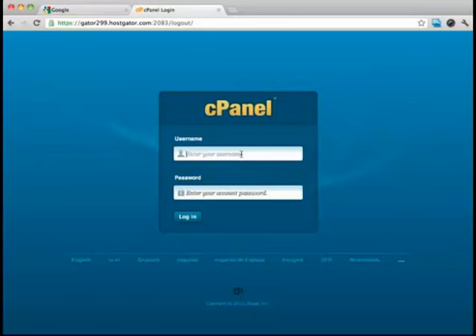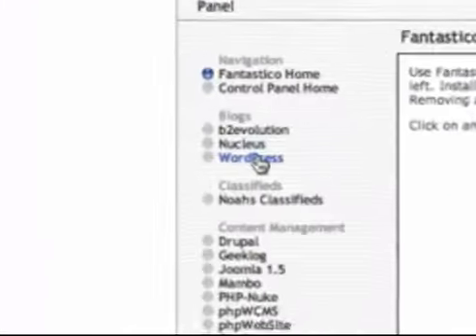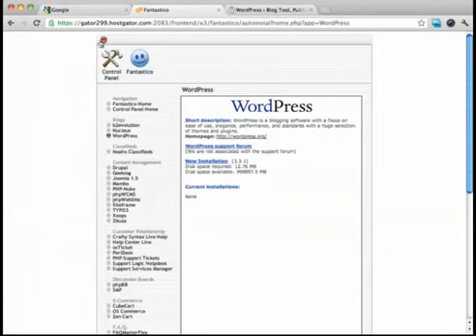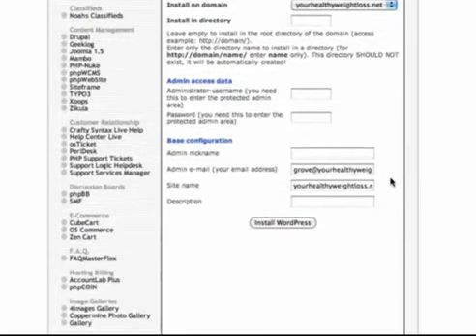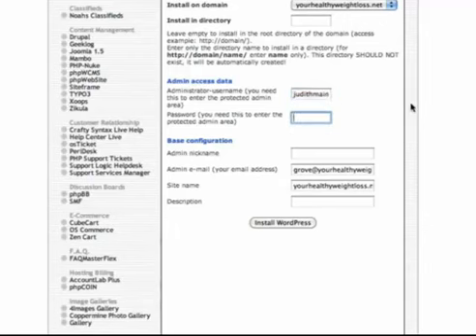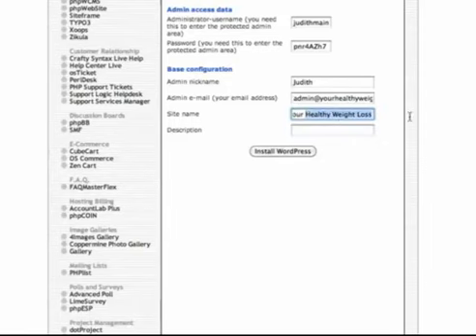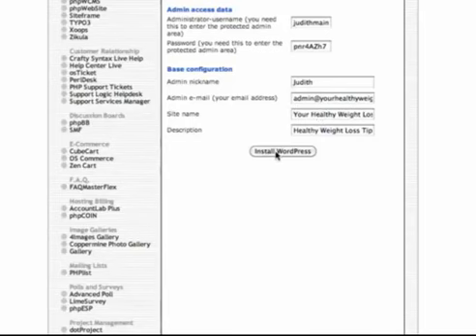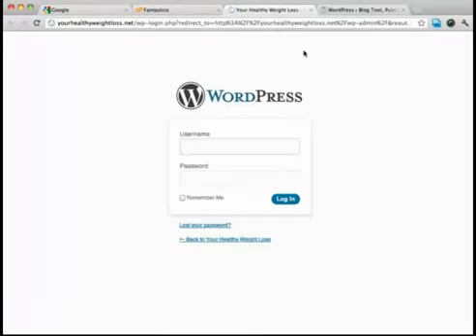How To Create a Website - WordPress 1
How To Create a Website with WordPress. One of the best ways to make a website is to use WordPress. WordPress 1 video will show you step by step how to build a website with WordPress.

The first thing you will need to do is get a Domain Name from Go Daddy and Web Hosting from HostGator its one of the best web hosting companies around and once you have web hosting you will be able to set up your WordPress website. For full details of how to get web hosting and a domain name

Once you have your web hosting from HostGator you will be able to sign into your HostGator control panel, one of the many things you can do here is make a website with WordPress follow this video on how to build a website with WordPress.